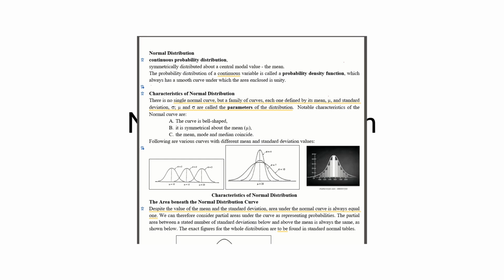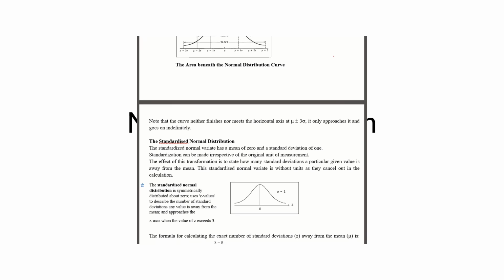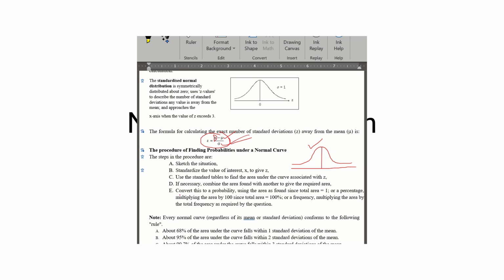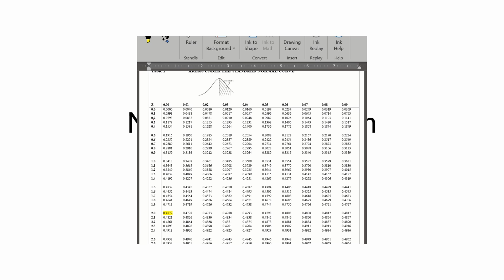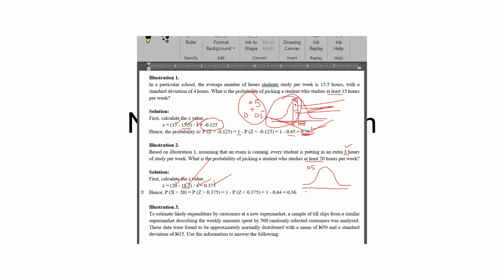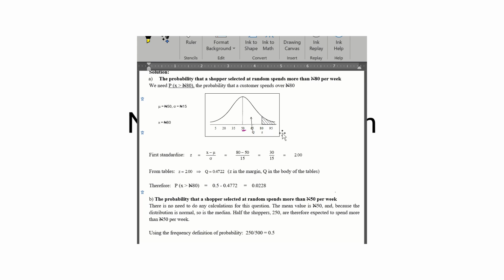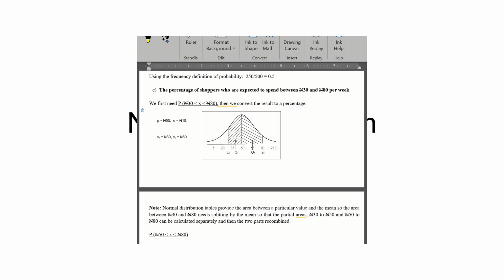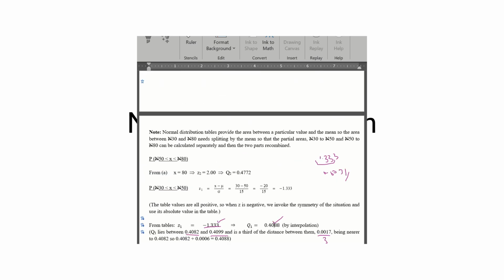Normal Distribution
This video provides a comprehensive guide to understanding the normal distribution, a continuous probability distribution that is symmetrical about its mean. The following key concepts are covered:

Characteristics of Normal Distribution:

The curve is bell-shaped and symmetrical, where the mean, median, and mode all coincide (0:49-1:40).
The total area under the curve is always equal to 1 (or 100%), and partial areas represent probabilities (3:46-4:37).
It follows the empirical rule, where approximately 68% of data falls within one standard deviation, 95% within two, and 99.7% within three (4:56-6:35).
Standardization and Calculation:

To find probabilities for specific scores, you must calculate the standardized value (Z-score) using the formula:
, where
 is the mean and
 is the standard deviation (7:06-8:30).
The process involves sketching the distribution, calculating the Z-score, and using a standardized table to find the corresponding area (8:30-9:37).
Practical Illustrations:

The video demonstrates these steps using student study hours (10:30-19:35) and supermarket expenditure data (19:36-30:25), showing how to handle "at least," "less than," and "between" probability scenarios.